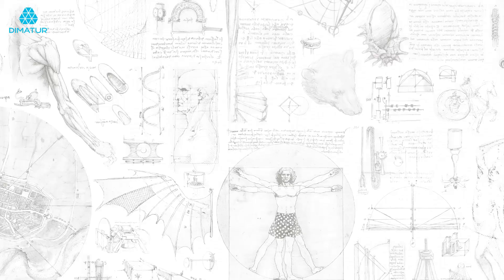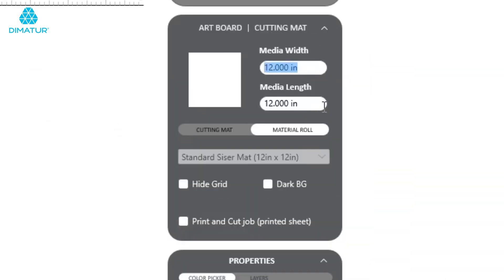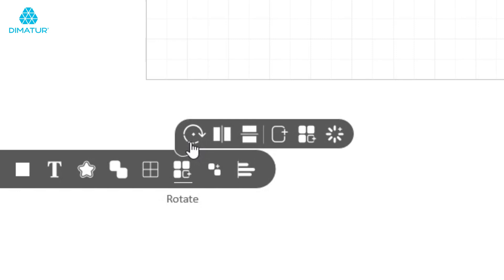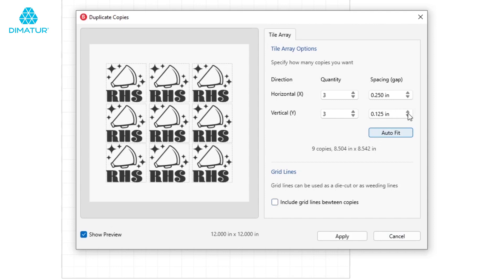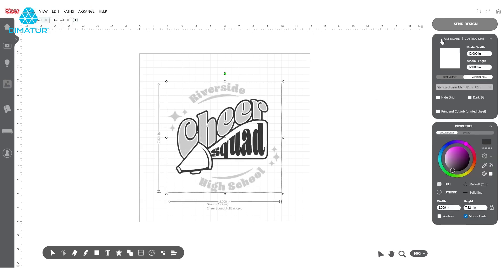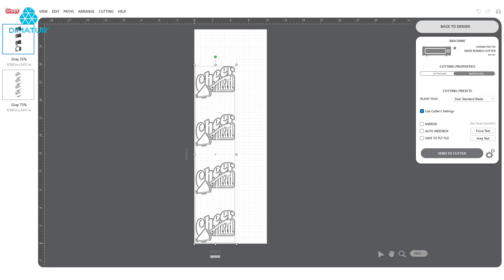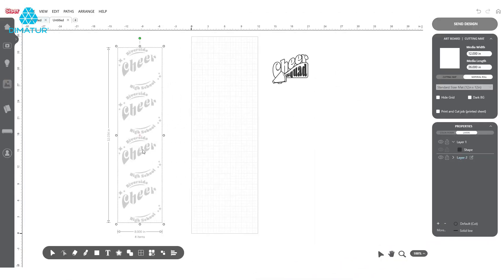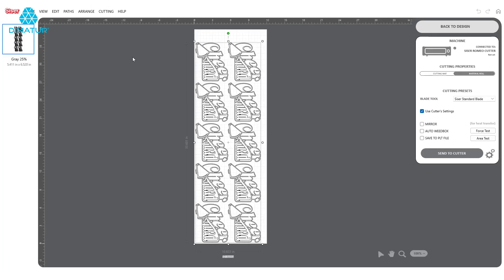Dimatur – Siser - Velocidade de produção com a ferramenta Tile Array no Leonardo™ Design Studio Pro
Quando tem prazos a cumprir, não há tempo a perder com o software. ⏰
Com a ferramenta "Tile Array" do software Leonardo™ Design Studio Pro, pode duplicar desenhos  instantaneamente para acelerar a produção e maximizar o potencial da sua plotter de corte!